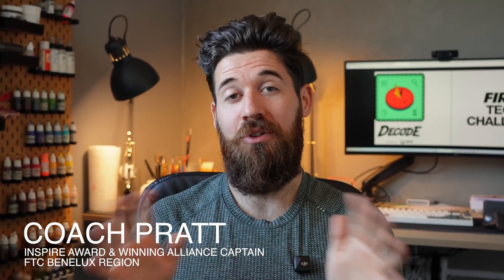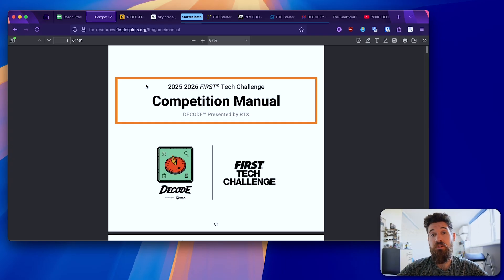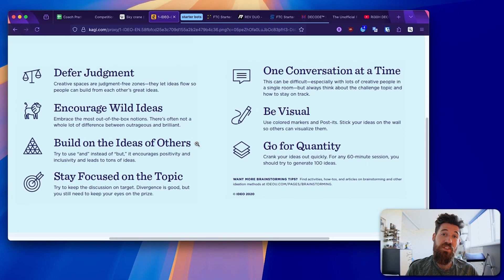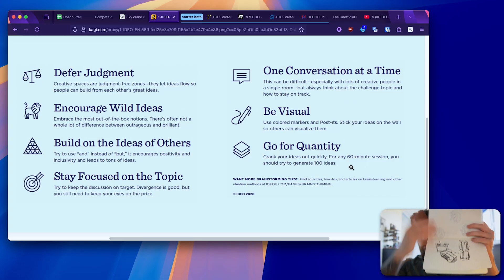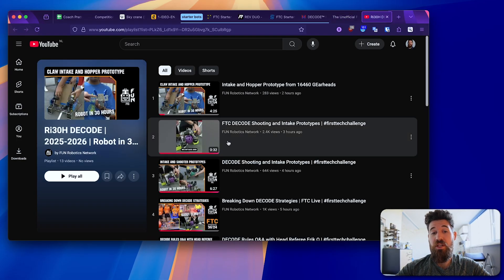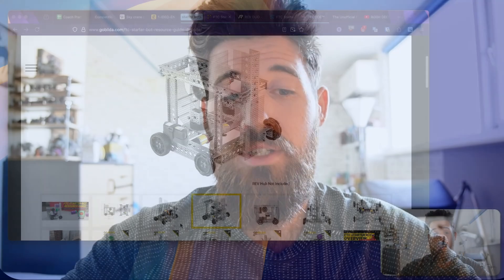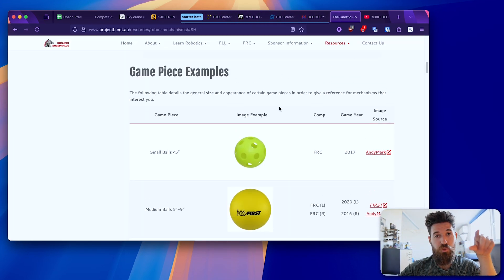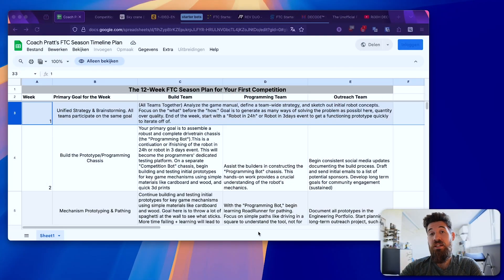FTC DECODE: What To Do In Week 1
The ultimate game plan for Week 1 of the FTC DECODE season to set your team up for success.

⤵️ Why Watch?
The first week after kickoff can feel chaotic, but a strong start is critical. In this video, I'll break down exactly what your team should focus on, from deeply understanding the rules and scoring to effective brainstorming and ideation methods. We will cover the specific tasks you need to complete and the goals you should set to build a strong foundation and avoid common pitfalls that plague teams later in the season. Follow along every Sunday for a new weekly plan to stay on track all season long.

📚 Chapters:
0:00 Intro
1:00 Week 1 Goal
1:15 Game Analysis
2:30 The Necessity of Ideation
3:48 7 Rules of Ideation
5:51 My Ideations
6:38 Starter Robots
7:14 Past Inspiration & Research
8:25 Making a Priority List
10:40 Backwards Planning
11:09 End of Week Goal
11:38 Summary & Next Step Ideas